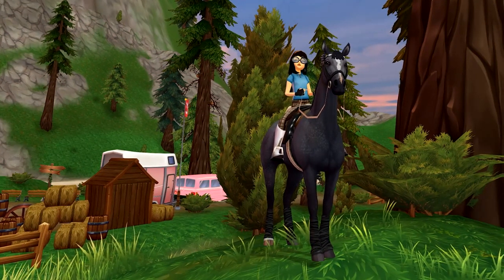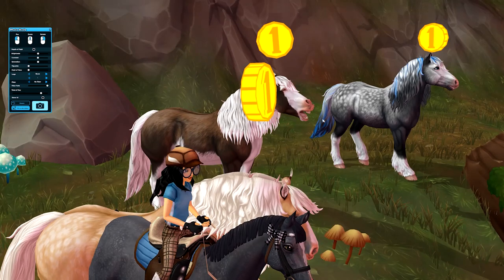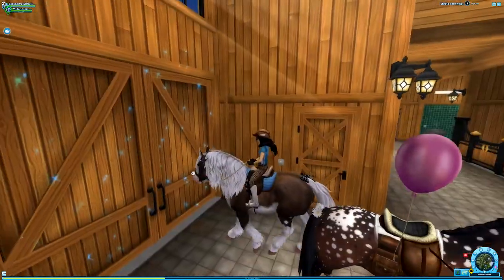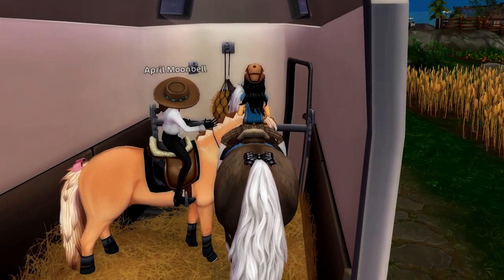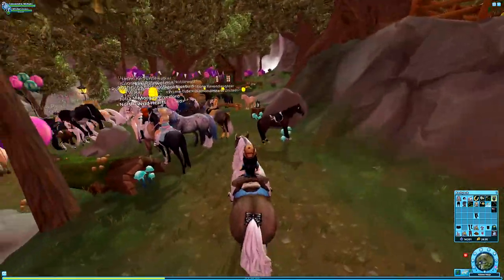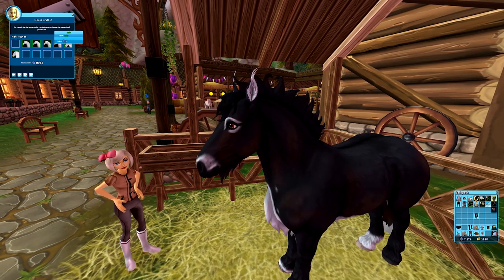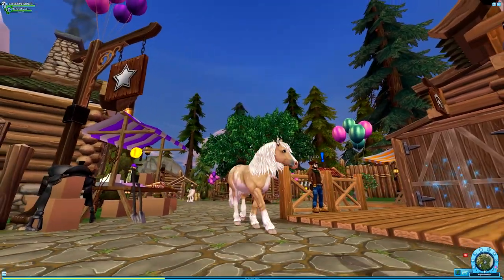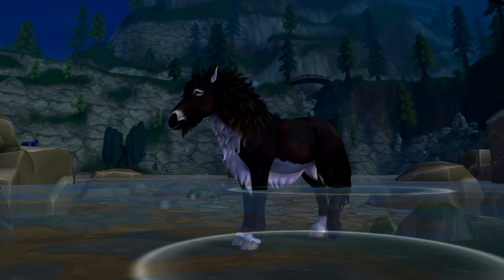Star Stable BUYING ALL THE NEW JORVIK WILD HORSES! 😲🐴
For todays wednesday update 4 new horses came out! 4 coats for the new Jorvik Wild Horses were released at Valedale and Fort Pinta! Today I decided to buy all of them!

Star Stable Accounts:
Server: Firestar

Name: Cassandra Mcborn
Server: Pumpkin Meadow

Upload Schedule
Every Weekday